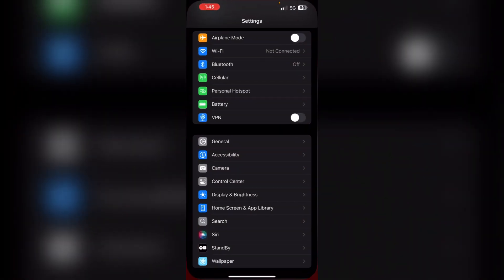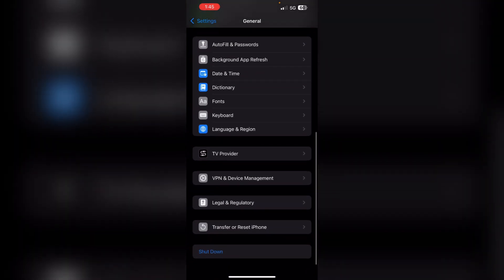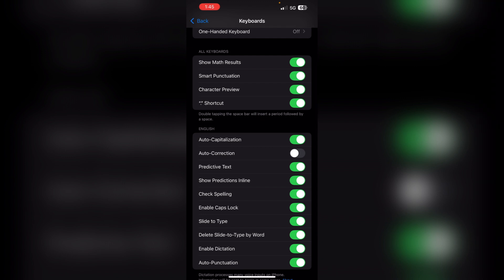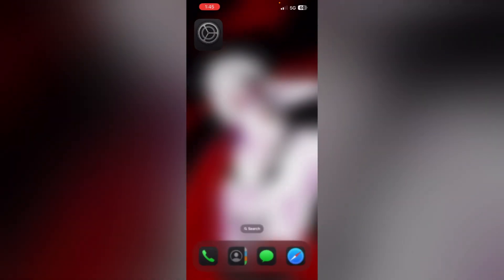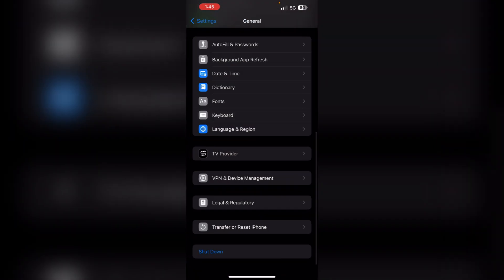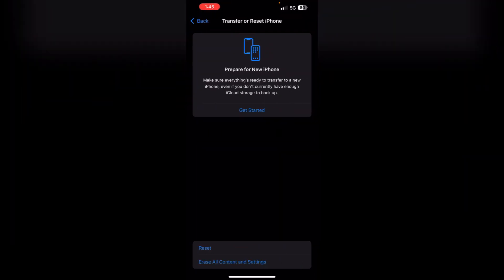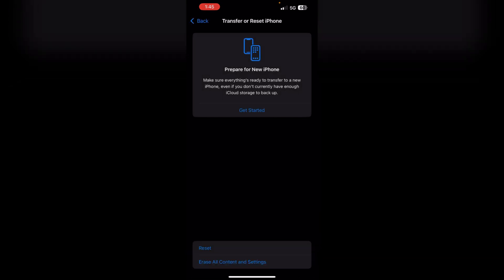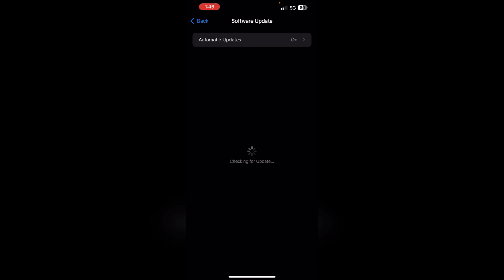iOS 18: How To Fix iPhone Autocorrect Issue - iOS 18 Autocorrect Is Totally Unusable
Is the iOS 18 autocorrect causing more frustration than help? Here’s how to fix autocorrect issues, restore its functionality, and prevent those awkward typos from happening.
0:00 - Introduction
0:26 - Enable Autocorrection
0:49 - Restart Your Device
1:10 - Reset Keyboard Dictionary
1:29 - Update iOS
1:46 - Contact Apple Support